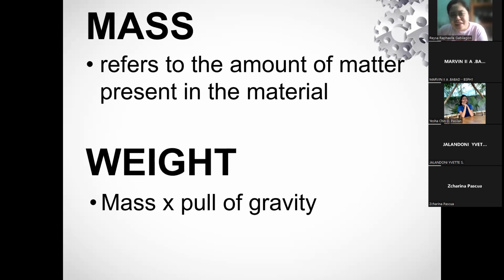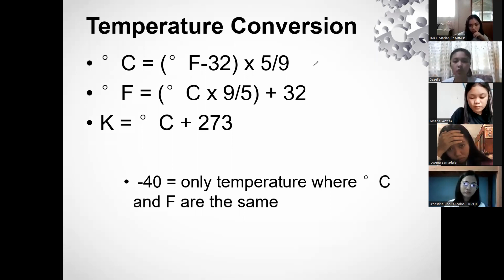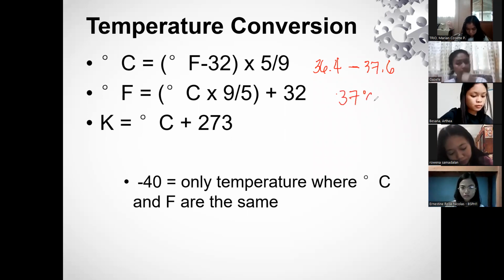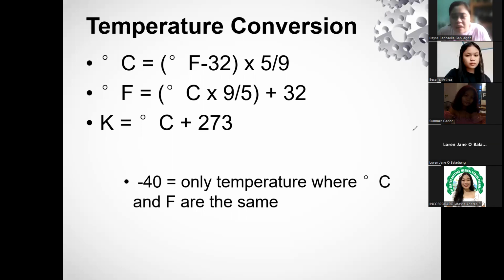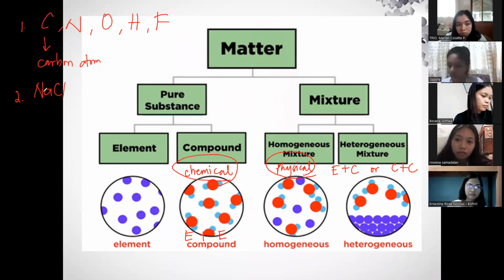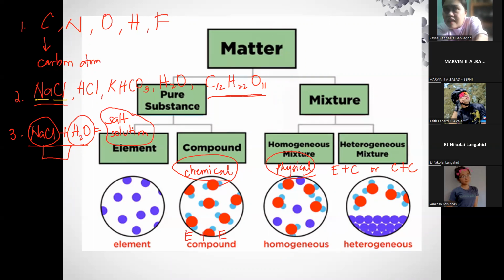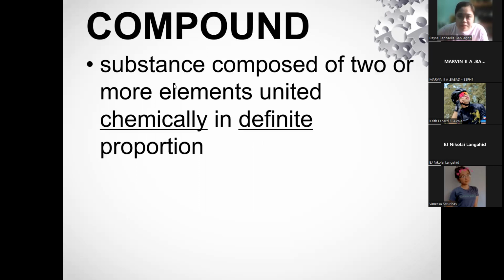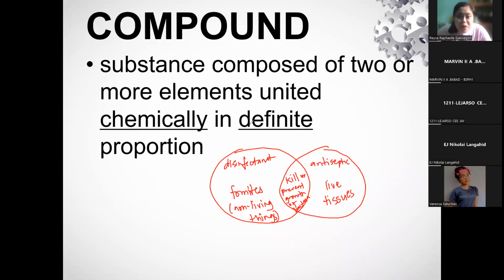Ph113 | Intro to PhInorgChem 1.0